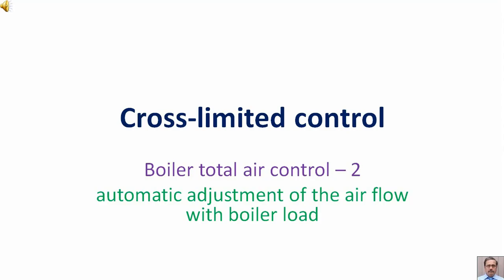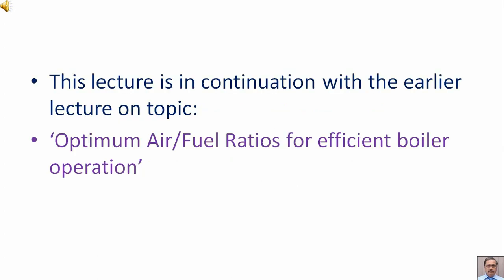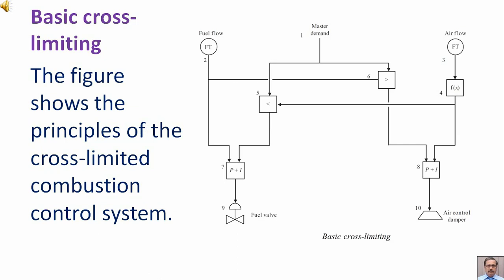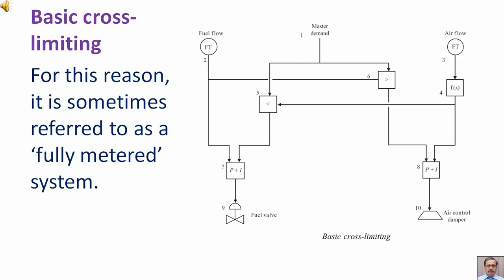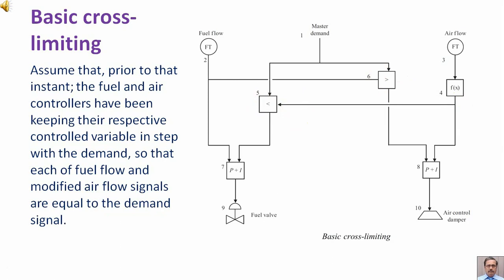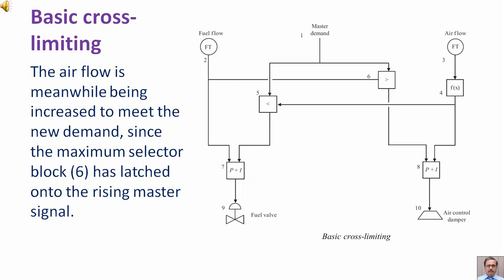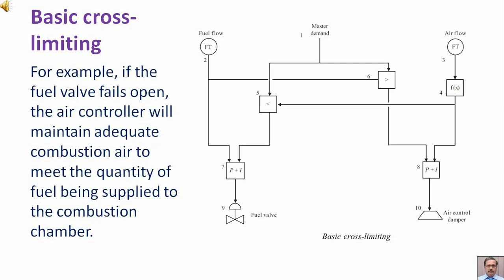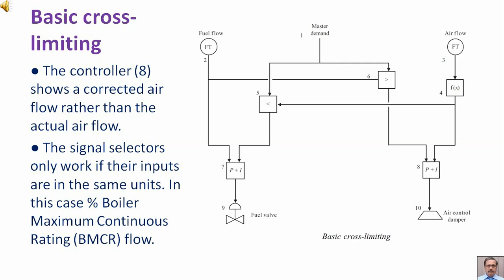Cross limited control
Boiler total air control – 2
Automatic adjustment of the air flow with boiler load
Excess air within appropriate values
Air Flow increase leads the fuel flow increase
Air Flow decrease lags the fuel flow decrease